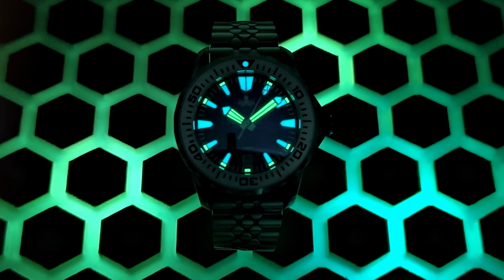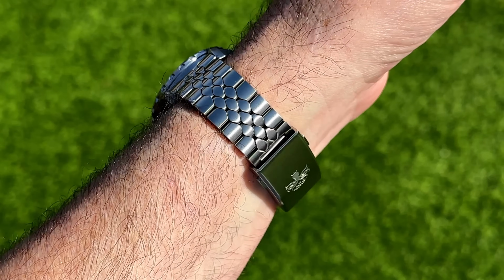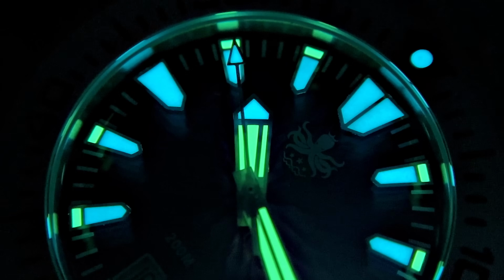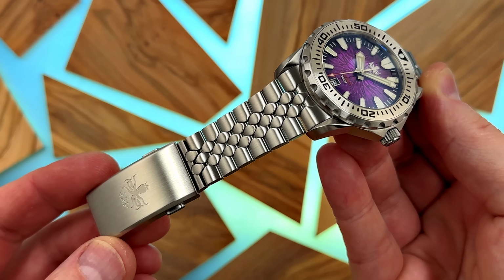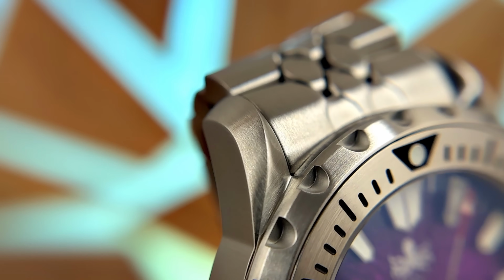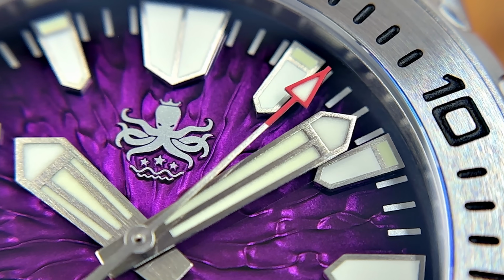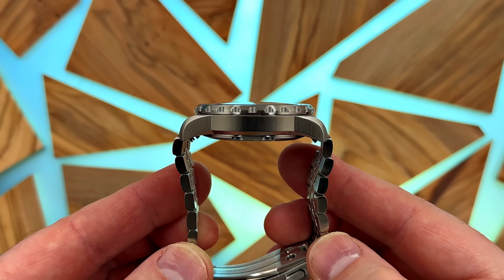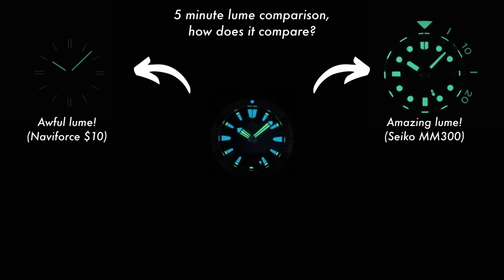The Dial Is Even Better Than The Bracelet! TARIFF FREE! (For The US) Phoibos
Discover a new watch release launching with an $80 discount if you like discovering the best new watch releases then you have come to the right watch channel!

Phoibos Kraken watch review

Here is a link to the watch featured in this video.

FULL DISCLOSURE
Free Watch - YES, like ALL watch review channels I do accept free watches on occasions  but this does not have any bearing on the review.
Paid Cash - NO, although this is very common now, I never have and never will accept money!
Connection To Brand - NO

ilikewatches.net

ilike_watches_

Publication, reproduction or distribution of this film or any part of this film by any means whatsoever - including without limitation electronic transmission via internet or e-mail, or re-uploading existing videos & re-uploading such material on any website anywhere in the world — is strictly prohibited without the prior written consent of the channel owner. That's me!